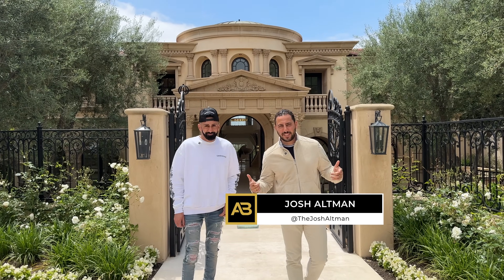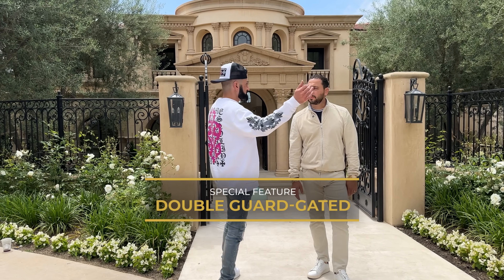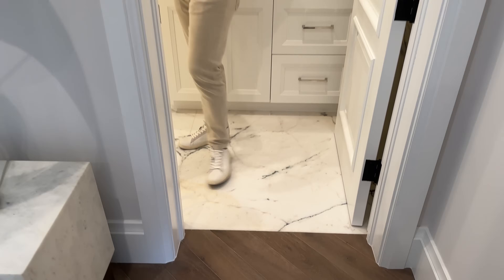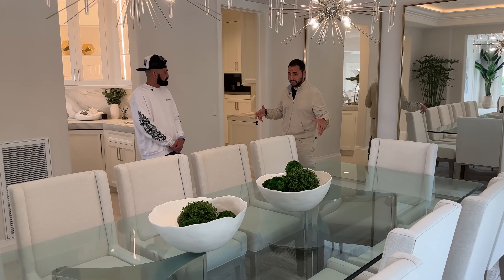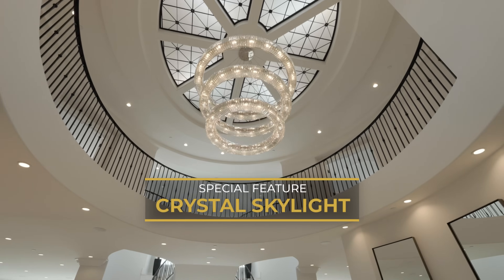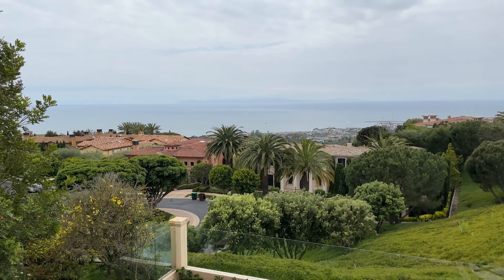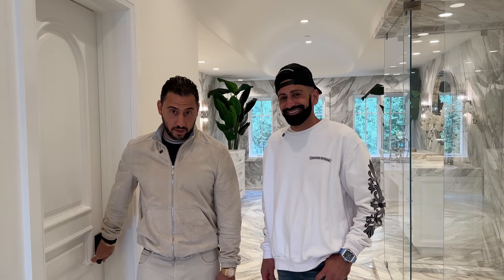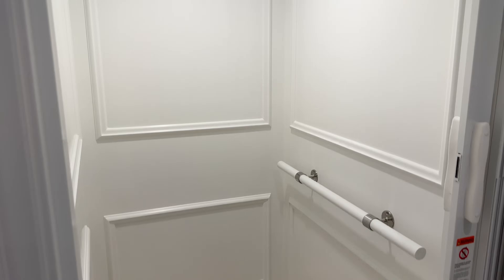INSIDE A $26,850,000 CUSTOM ESTATE IN NEWPORT COAST!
Taking you back to OC to check out this rarely offered but highly sought after listing in Newport Coast! 1 Island Vista is a newly reimagined & reconstructed estate in the ultra-exclusive, guard gated community of Pelican Crest. Championed on an oversized corner lot, 1 Island Vista boasts 5 beds, 7 baths, 11,438 sqft, and expansive ocean views. Let me know what your favorite part of the house his below in the comments!

More of Josh Altman

Josh Altman
Douglas Elliman
DRE# 01764587